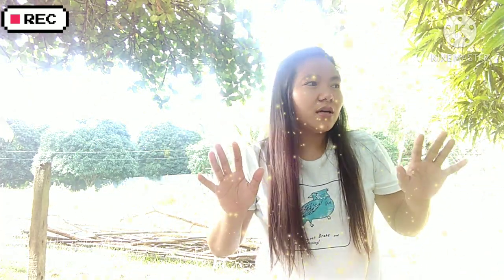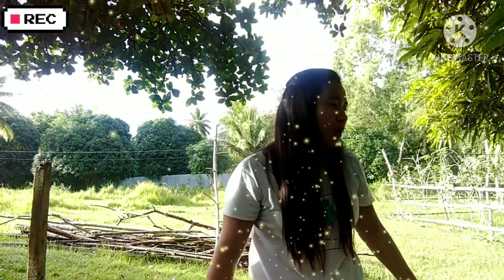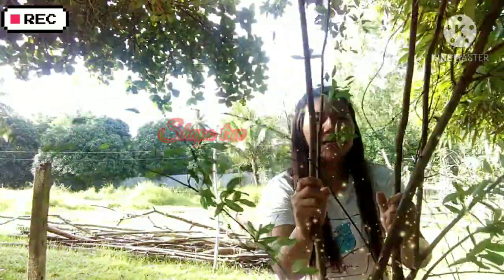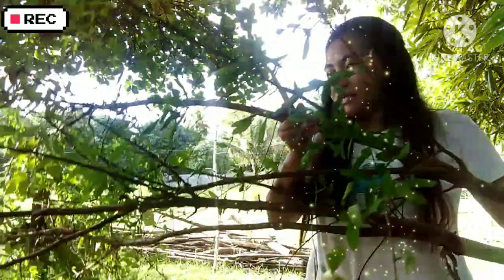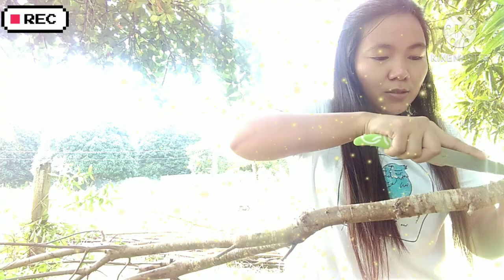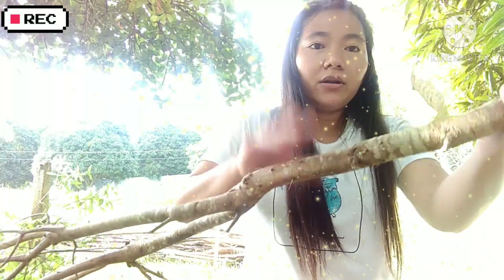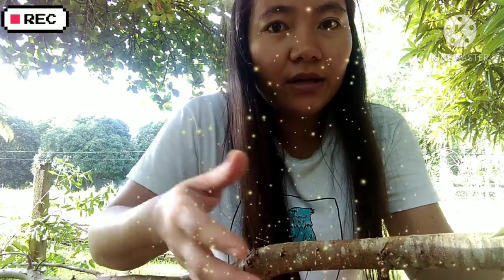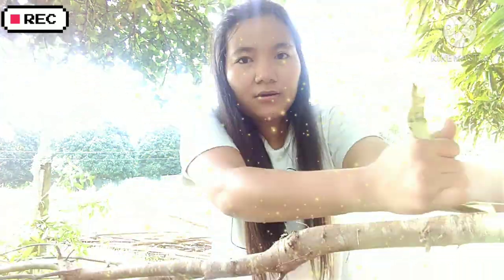DIY CHRISTMAS TREE | EVA'S VLOG